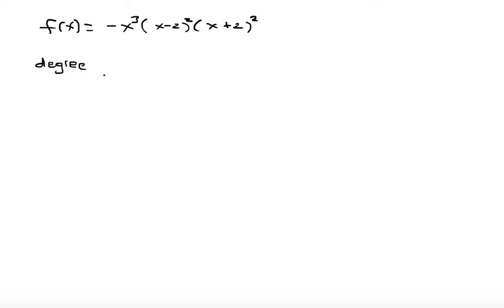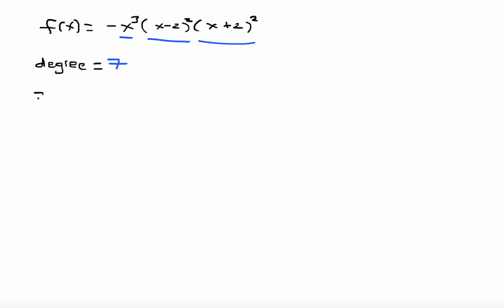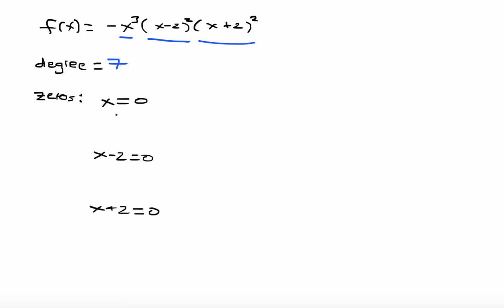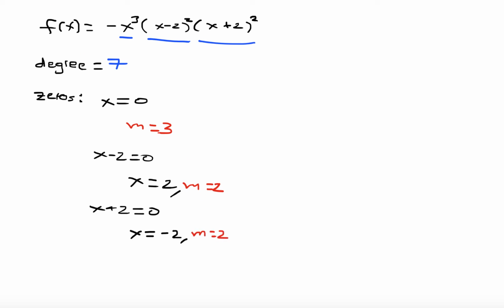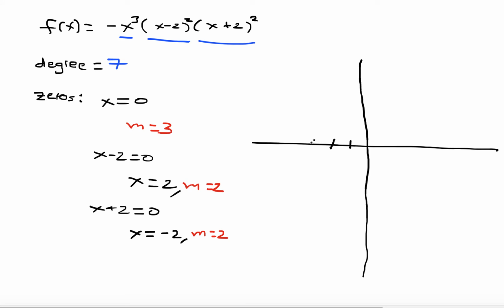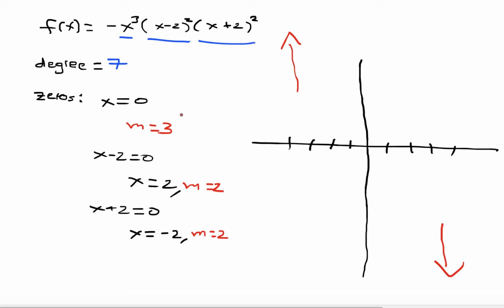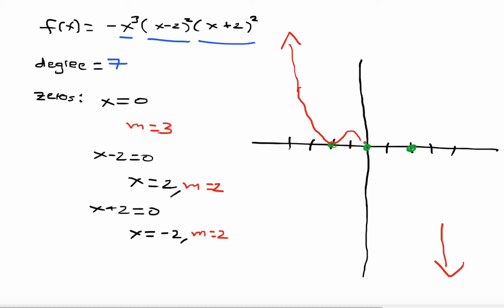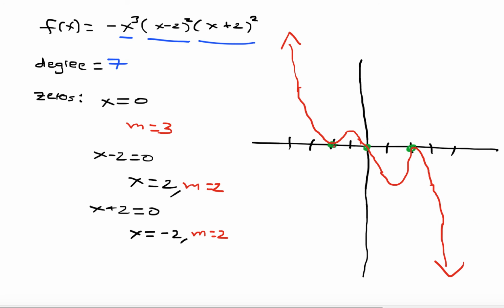126 3 4 7